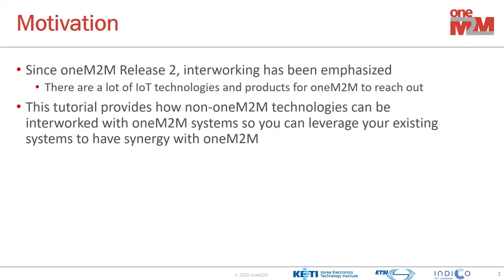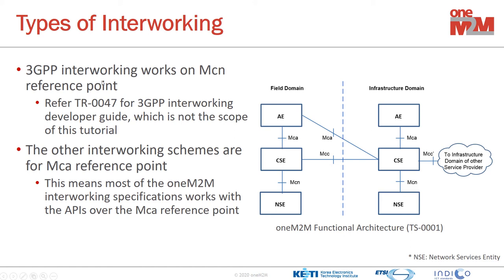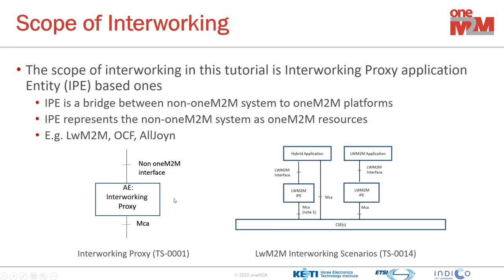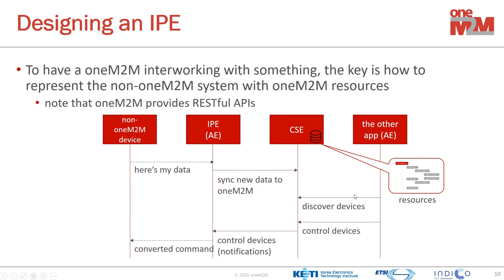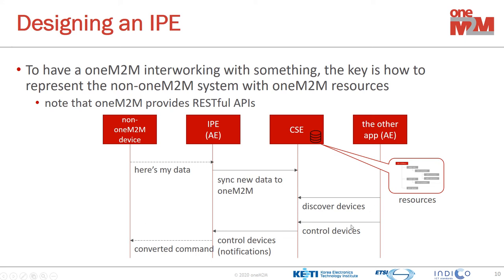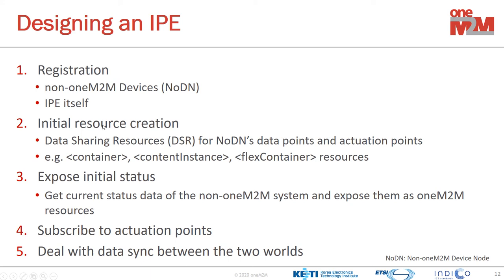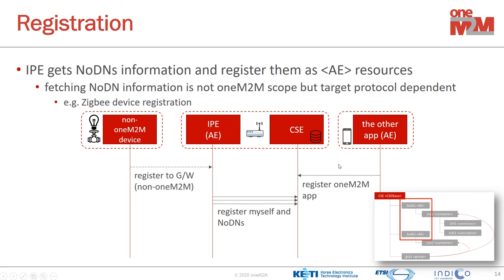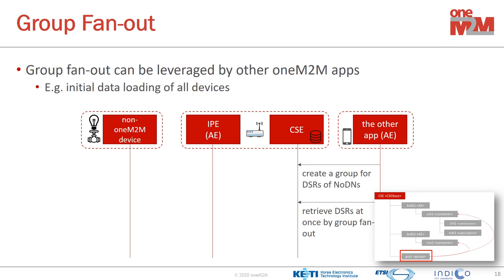oneM2M Tutorial 10/14 : Interworking Overview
This tutorial presents the general interworking capabilities of oneM2M, how diverse non-oneM2M technologies can be interworked with oneM2M systems to leverage existing systems in synergy with oneM2M.